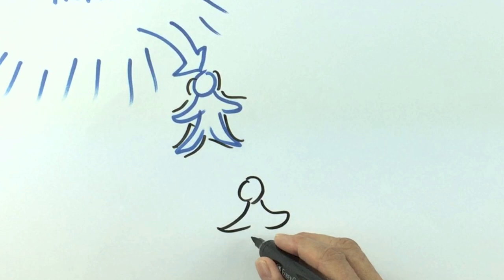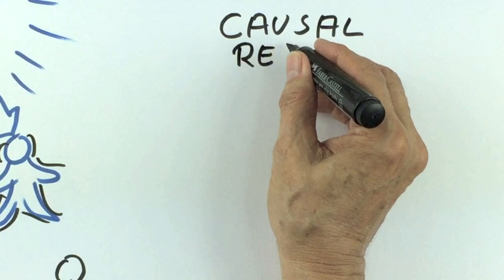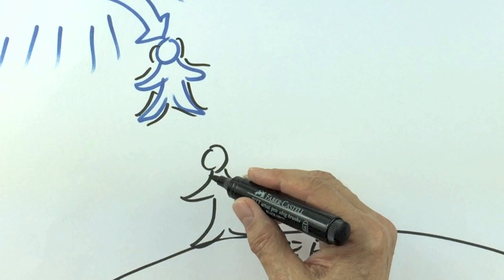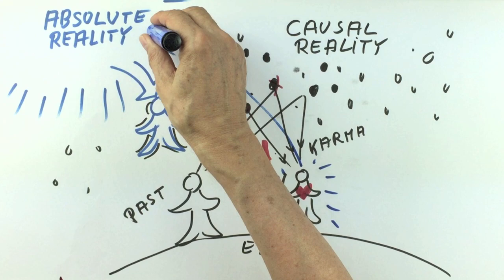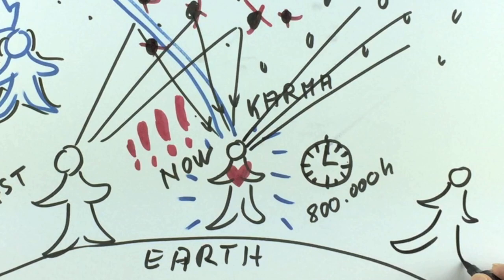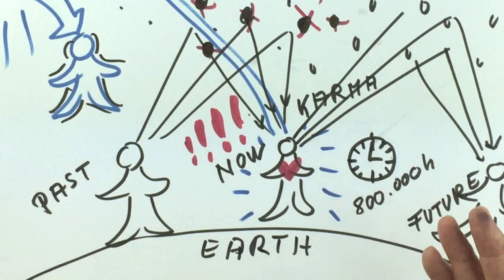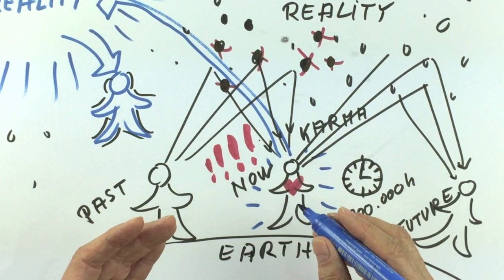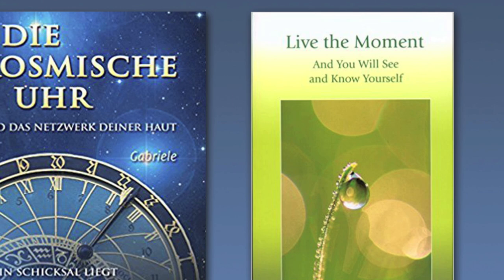HOW THE PLANETS RULE US explained by Hans Wilhelm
Is our life written in the stars?